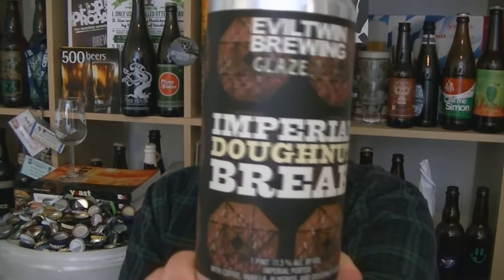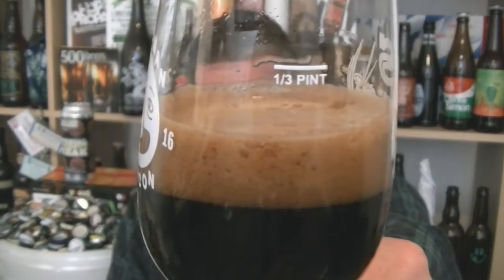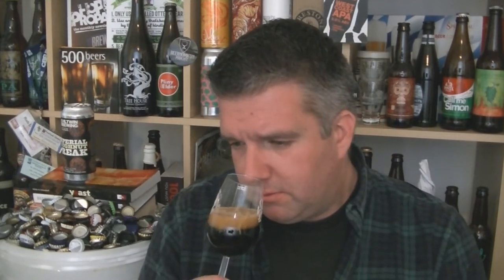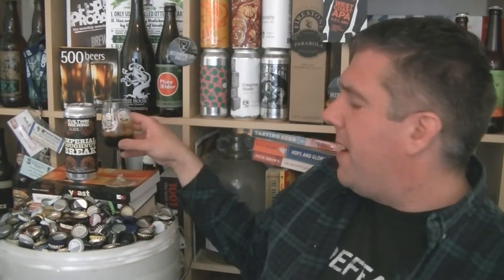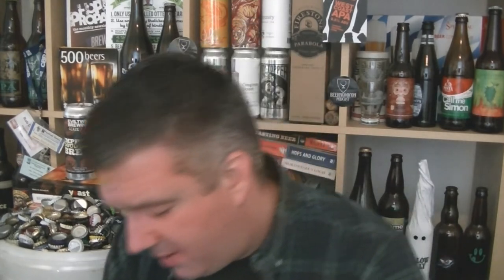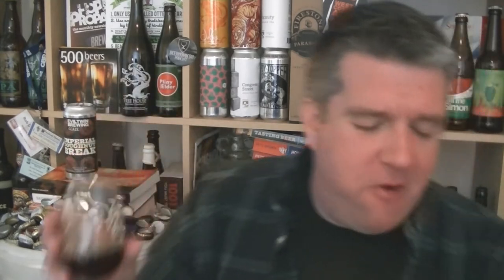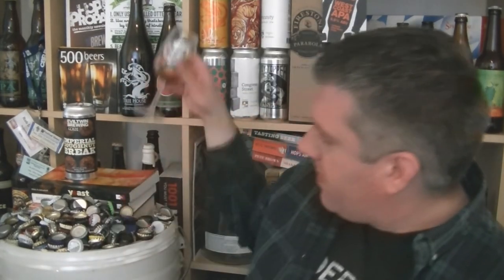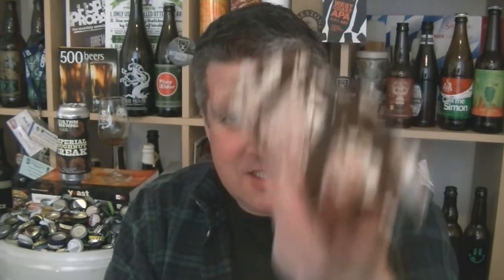Evil Twin Brewing - Imperial Doughnut Break (matched with Temple Donuts) - HopZine Beer Review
Thanks for joining me for another video beer review. This time I'll be drinking a can of Evil Twin's Imperial Doughnut Break matched with a Cookies and Cream doughnut from Leeds' doughnut kings Temple Coffee and Doughnuts.